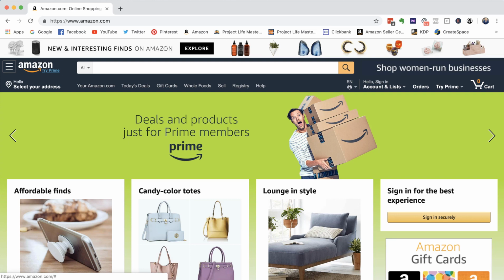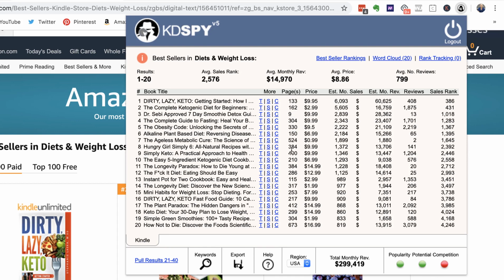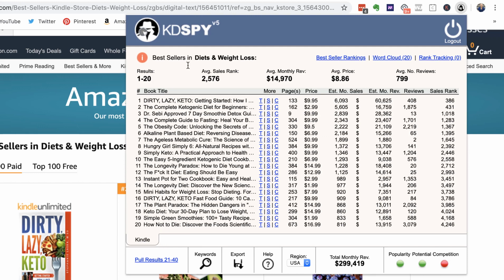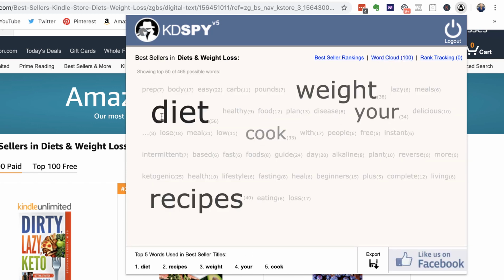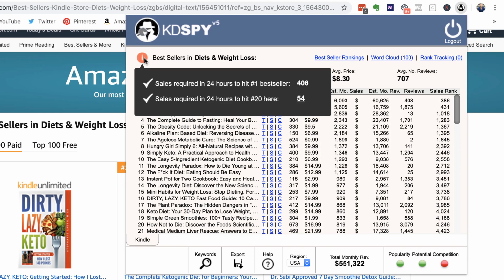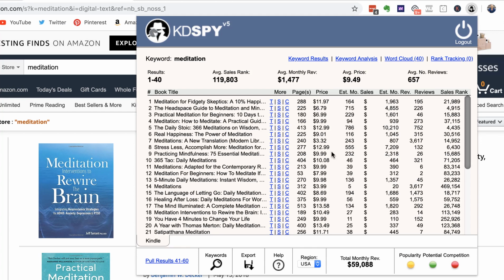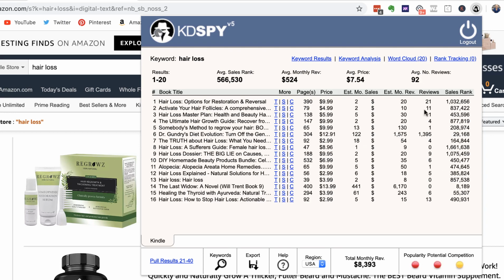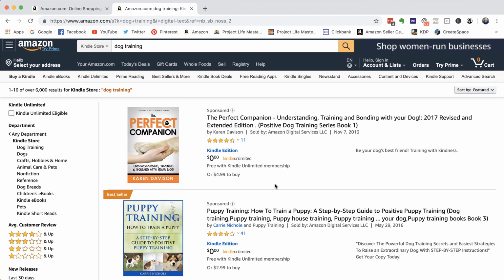Module 2.2. Easy Keyword Research In Minutes